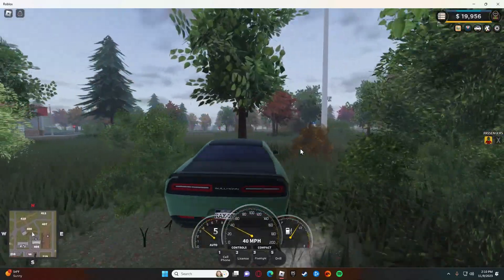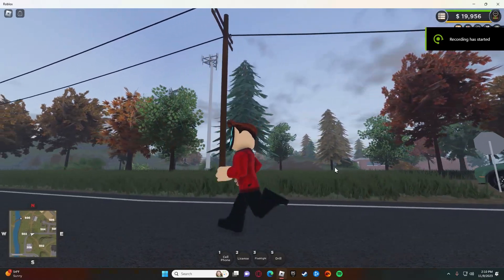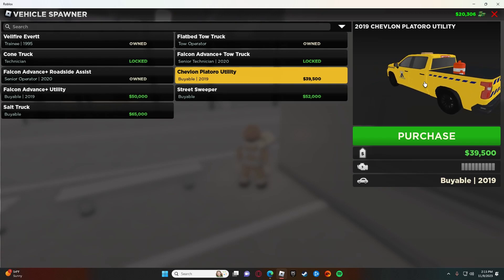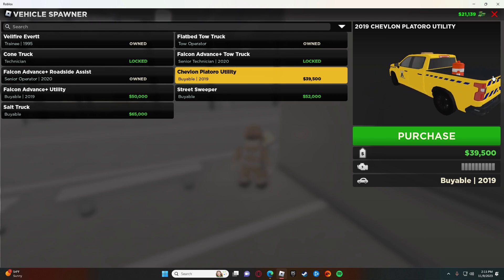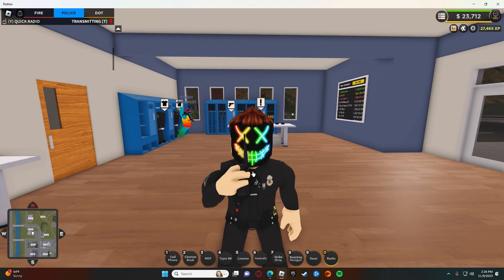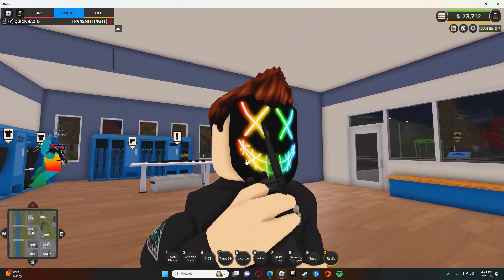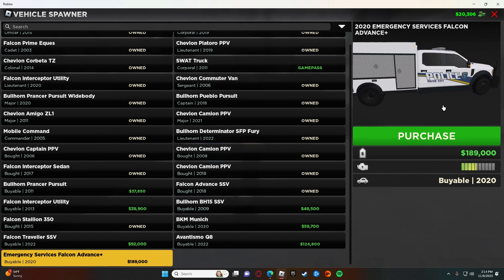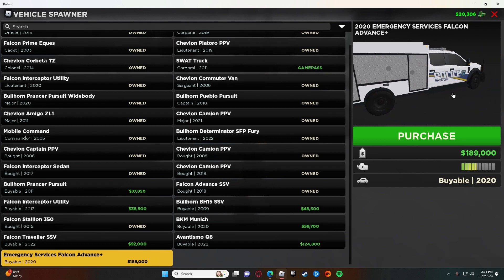New Erlc Update (New vehicles/ landmarks)